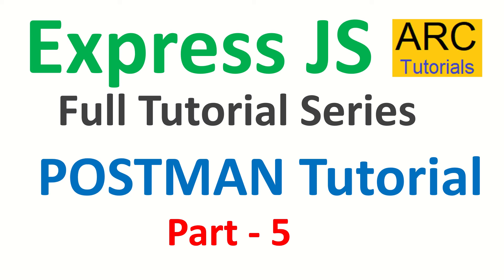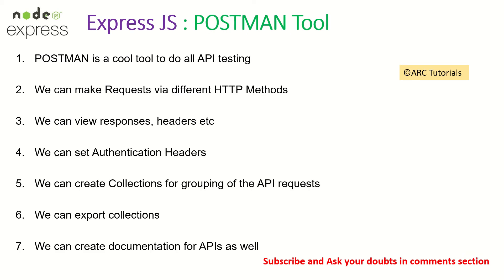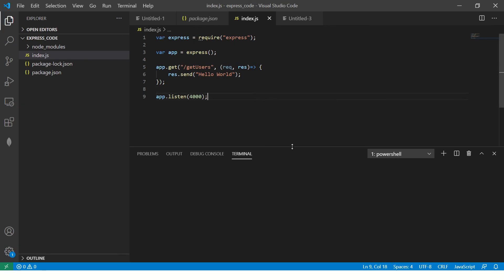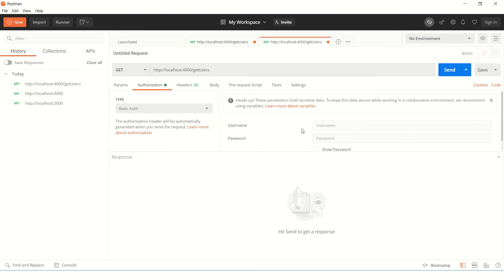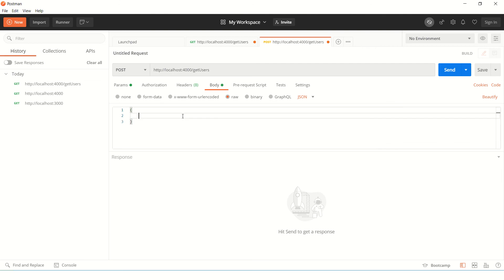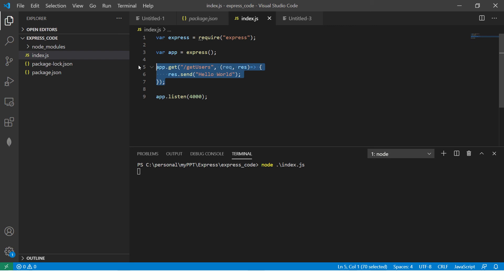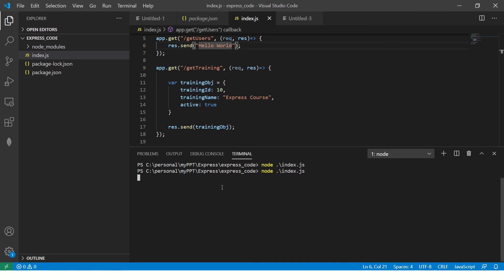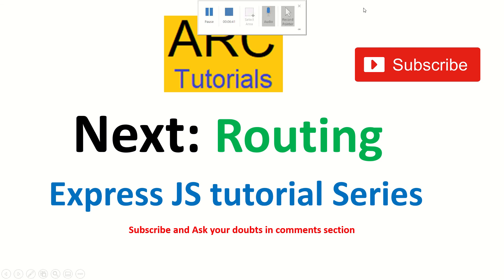Express JS Tutorial #5 - POSTMAN App Tutorial